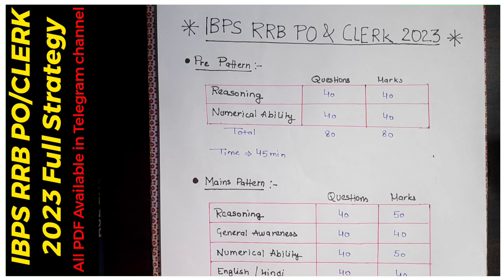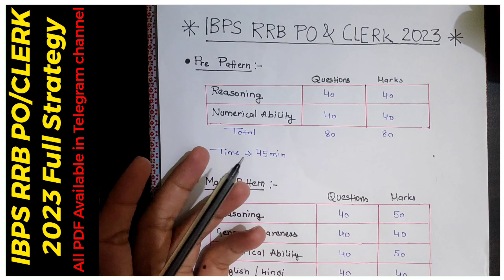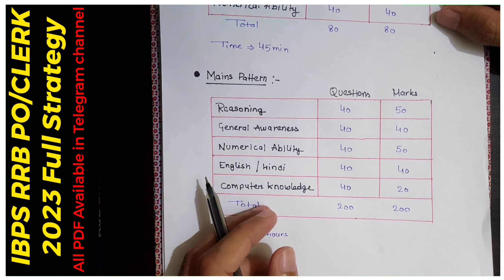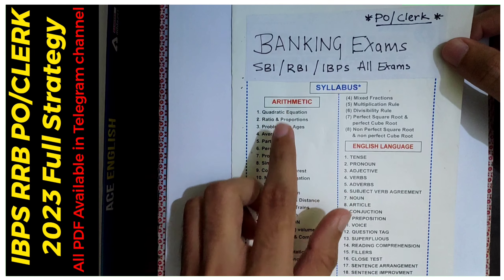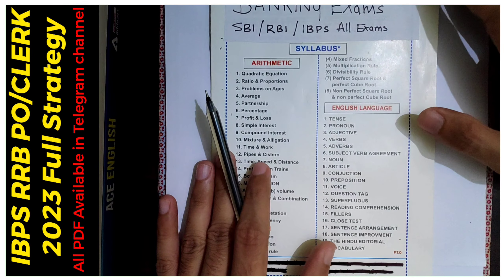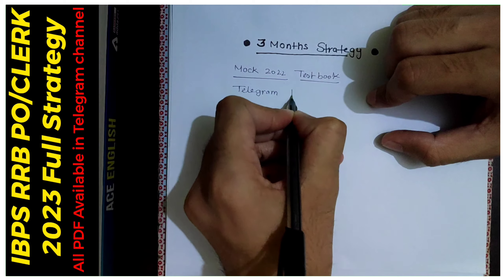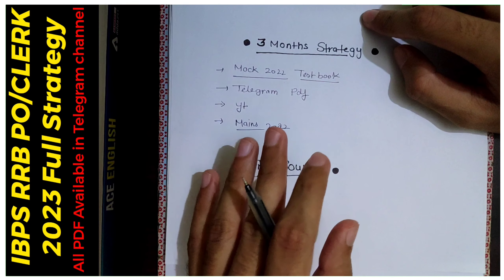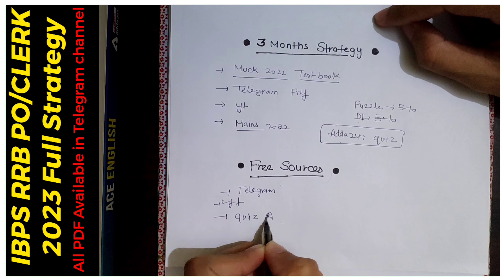How to prepare for RRB PO/CLERK 2023 IN Next 3 Months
Testbook Code:-E3IFCI

ibps rrb po reasoning previous year question paper 2021
ibps rrb po reasoning mock test 2022
ibps rrb po quant mains previous year question paper
ibps rrb po computer awareness previous year question paper
ibps rrb po computer awareness in hindi
ibps rrb po computer syllabus
ibps rrb po computer questions 2022
computer awareness for ibps rrb po playlist by adda247